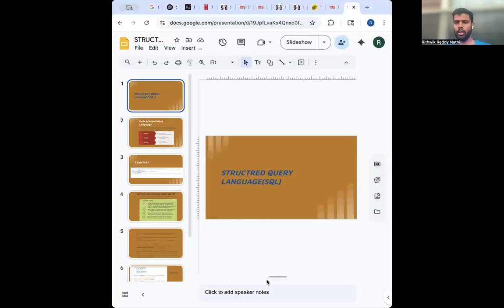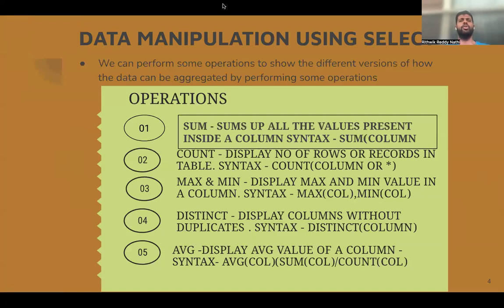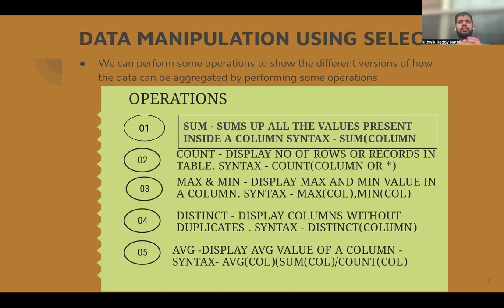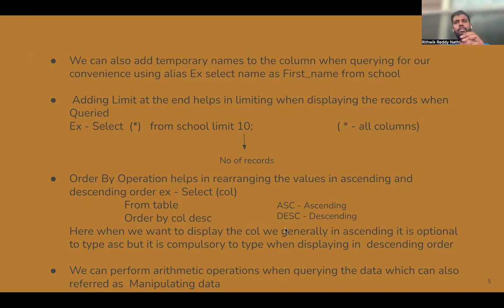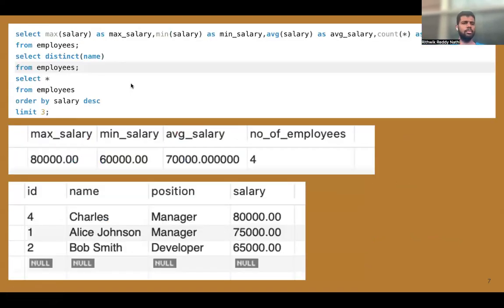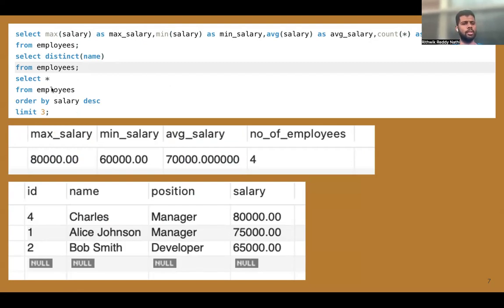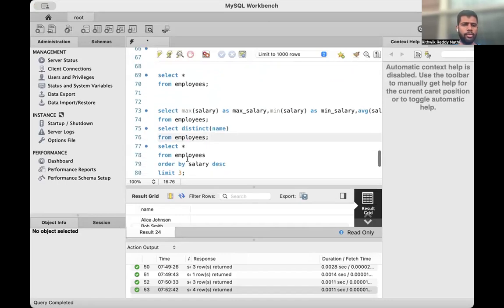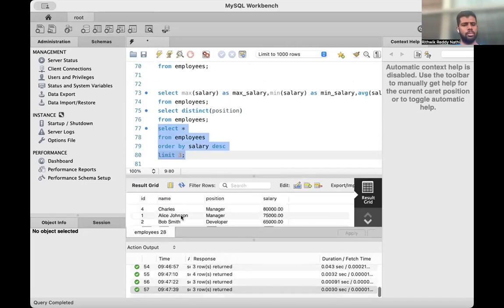SQL SERIES -5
How we can find out insights of data by finding out commands in SQL